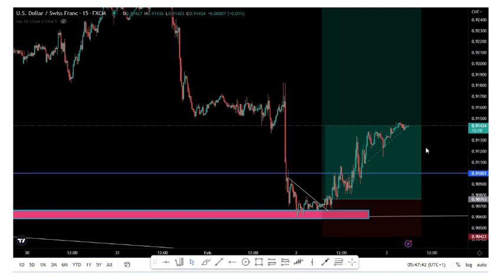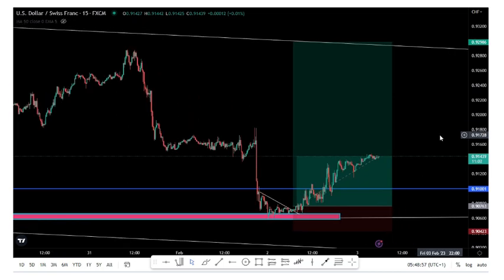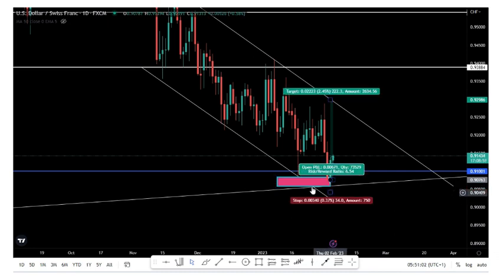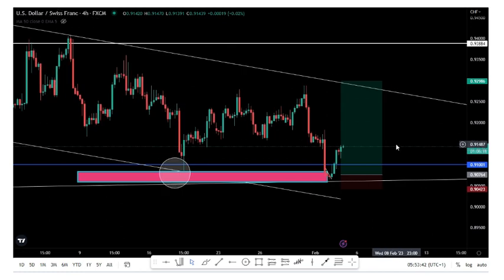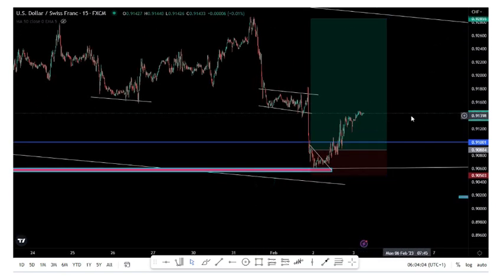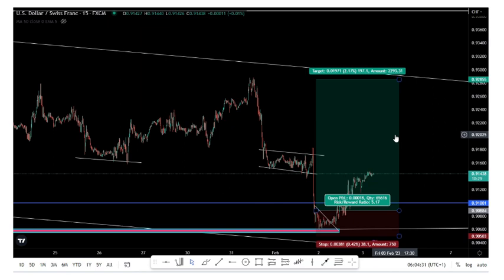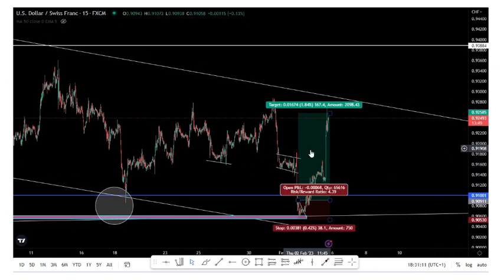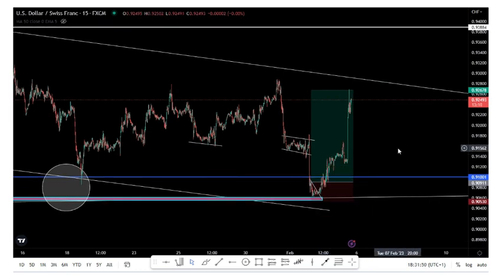MY 100 PIPS A DAY MILLIONAIRE SCALPING STRATEGY | YOU CAN DO IT!!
Create a trading account with my broker(Exness) and enjoy smooth trading